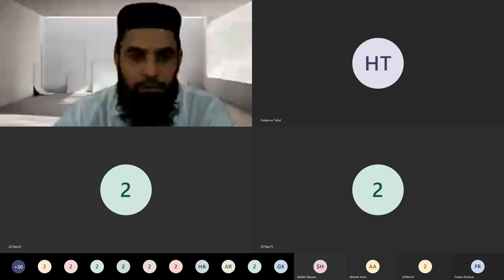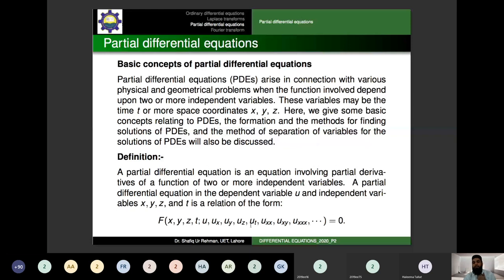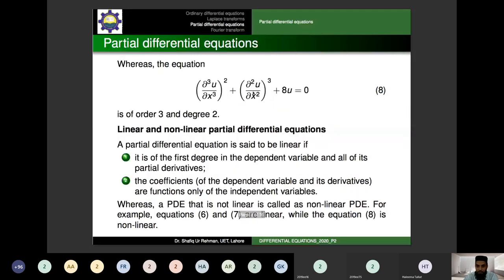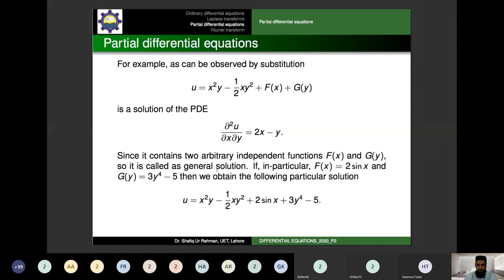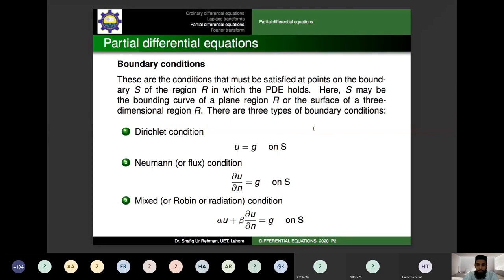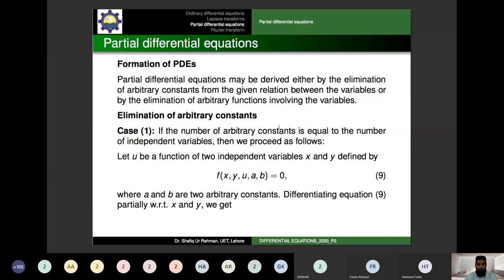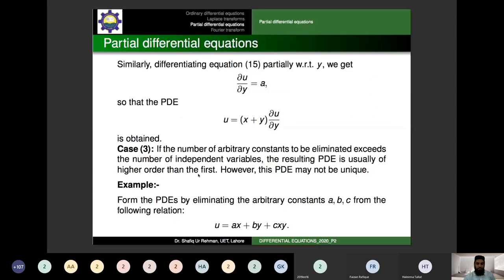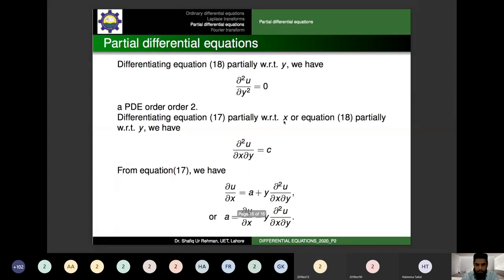Lecture 11 MA 228 Differential Equations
Lecture # 11 is about the introduction of partial differential equations.